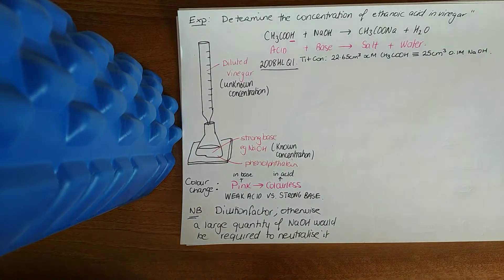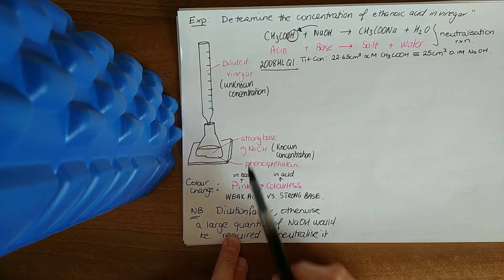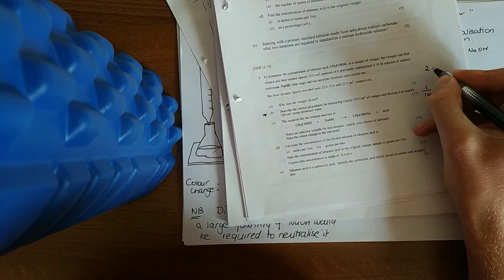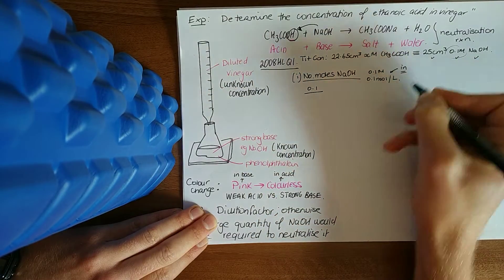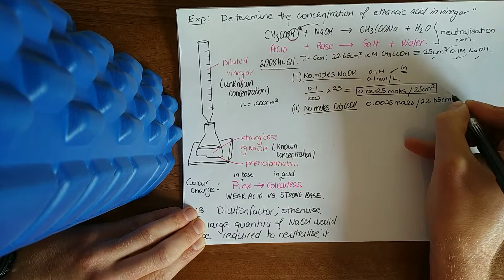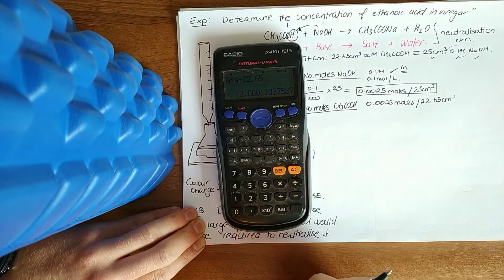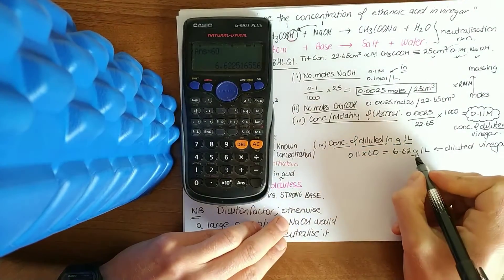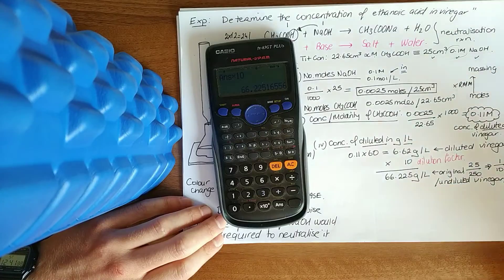2008 LC chemistry q1 HL. Concentration ethanoic acid in vinegar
Titration used to determine the concentration of ethanoic acid / acetic acid in vinegar. Strong base , weak acid titration. Phenolphthalein indicator used. Volumetric analysis. 2008 leaving certificate chemistry higher level question 1. Done using first principles.